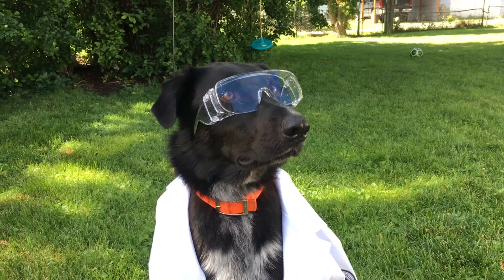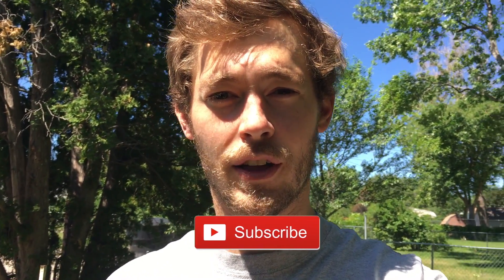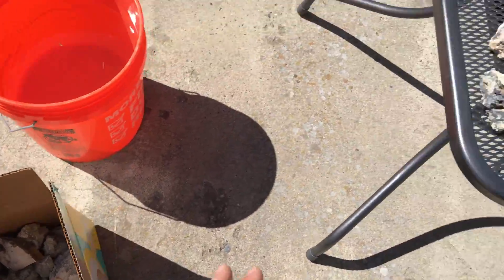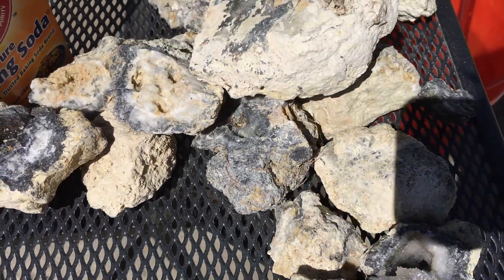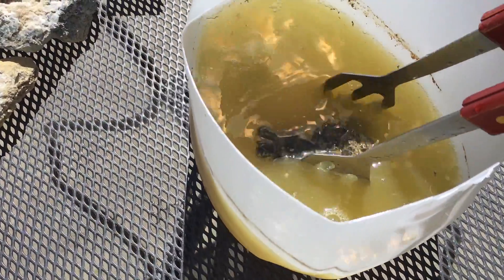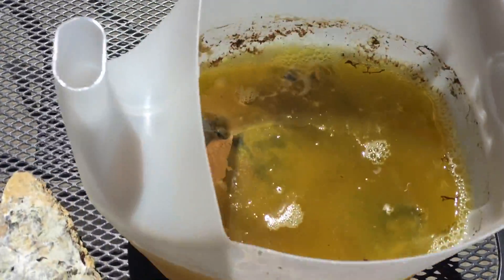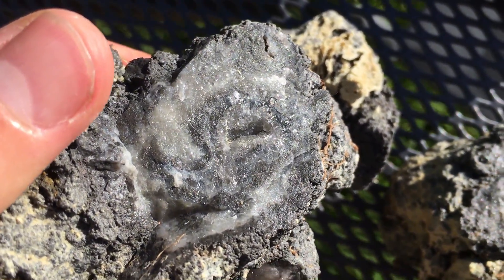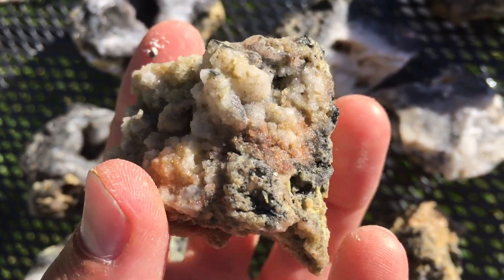Using TOXIC ACID to Clean Agates, Crystals, and Geodes (Plus a Surprise!) | Montana Rockhounding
Today we use Muriatic Acid (Very Toxic) to clean off some of our finds from the most recent rockhounding trip in the Pryor Mountains. This was definitely a learning experience for me, but I'm pleased with the results.

Be sure to search TheFinders on YouTube in order to find similar videos from rockhounds and explorers all over the world.

OTHER YOUTUBE ROCKHOUNDS: (Tell them Agate Angler Sent You!)

Thanks to all of the awesome artists who make their music available to creators for free. These videos would not be the same without you.